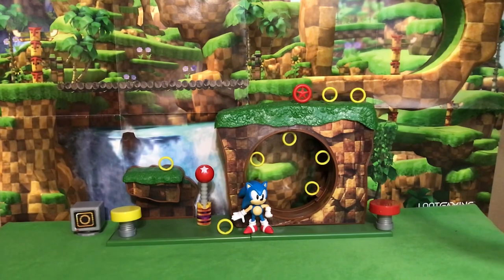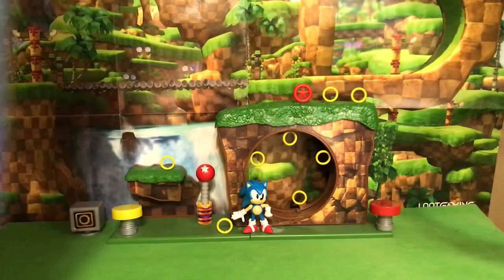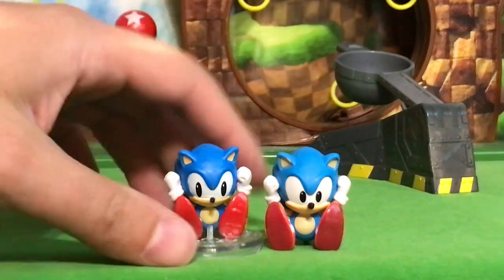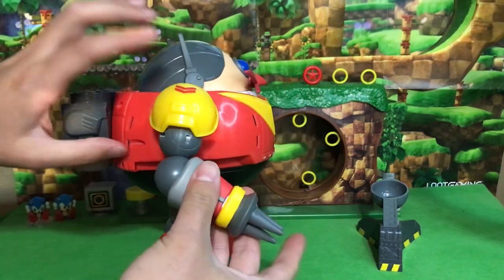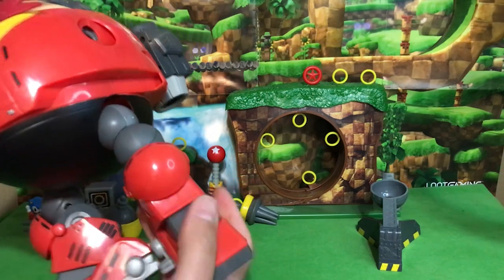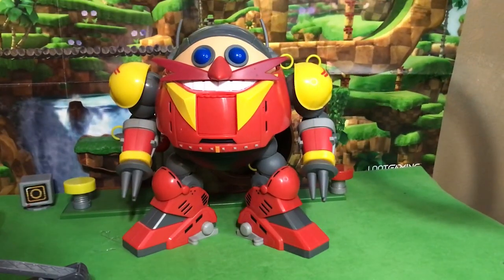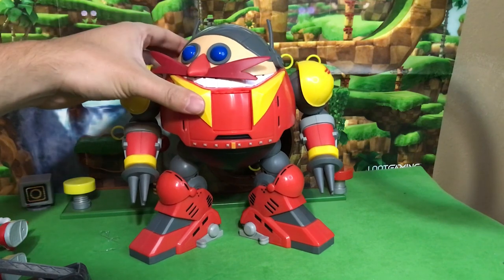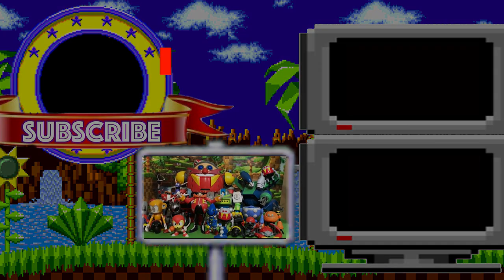Death Egg Robot Figure Review